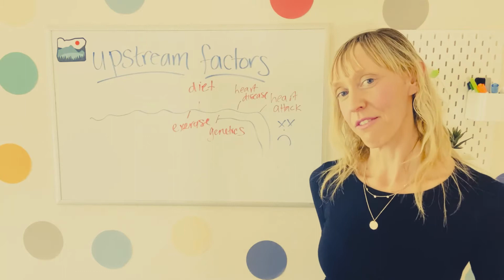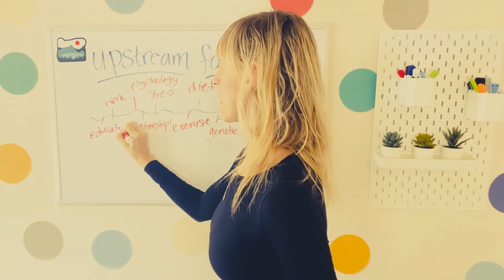Upstream Factors in Health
Upstream factors are aspects of a society's social structure and environment that ultimately impact a population's health.

Dr. Sophie Nathenson is a medical sociologist, population health professor, and consultant based in Portland, Oregon.

Widespread Wellness Consulting seeks to empower individuals and teams taking on projects to improve the wellbeing of people! For consults, coaching, and/or research assistance visit widespreadwellness.org.